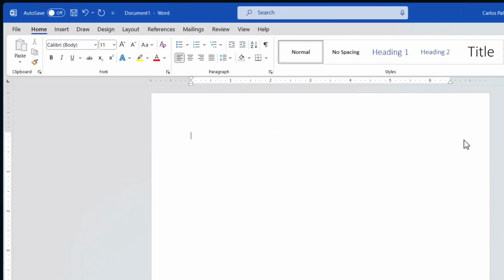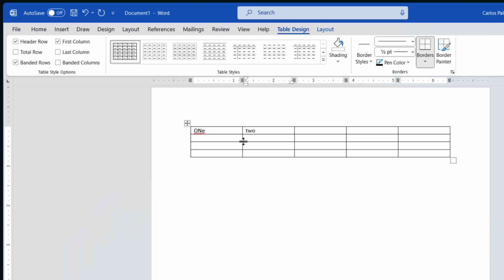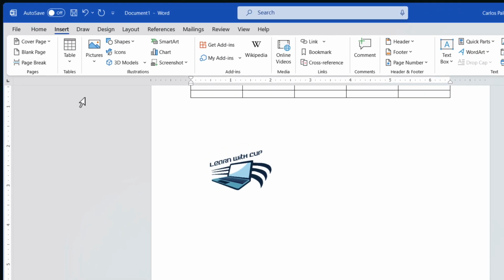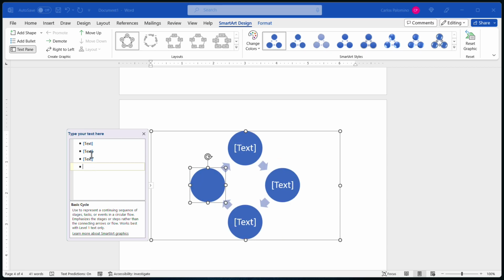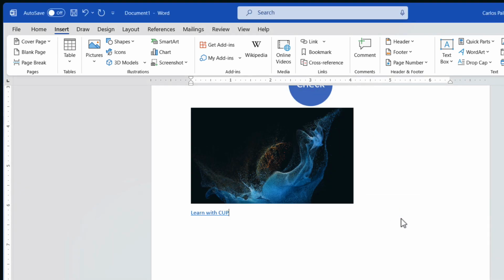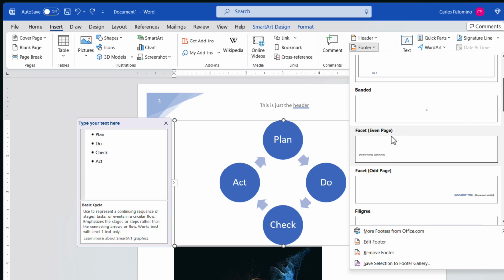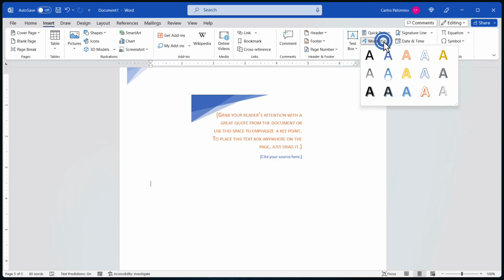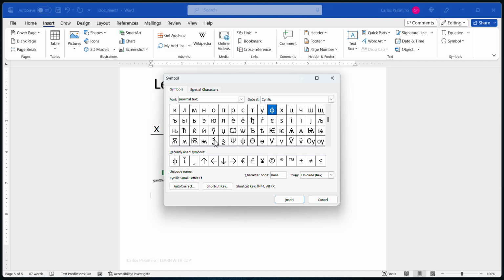msword Exploring the ribbon Tab Insert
In this video we will explore the Ribbon tab INSERT from the Word application, in this tab we will find the groups of commands for all the different elements that we can use in a document like tables, pictures, shapes, files and more.